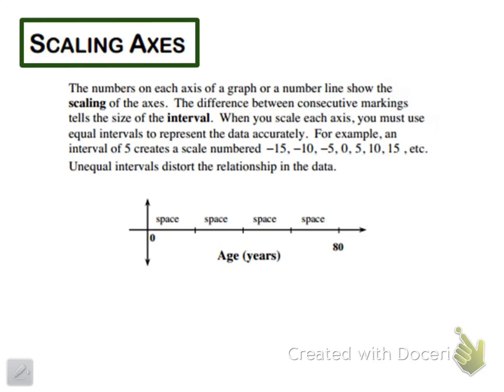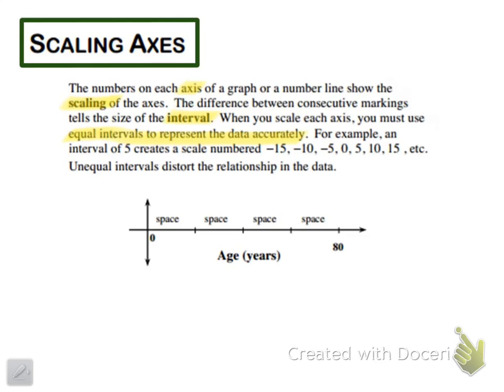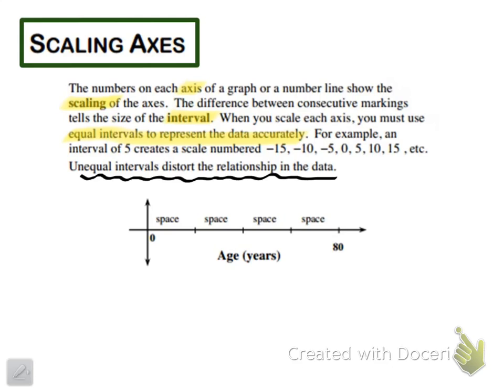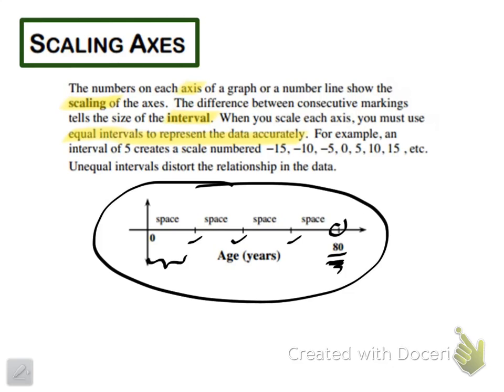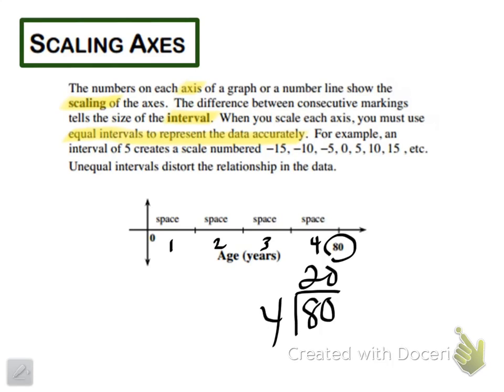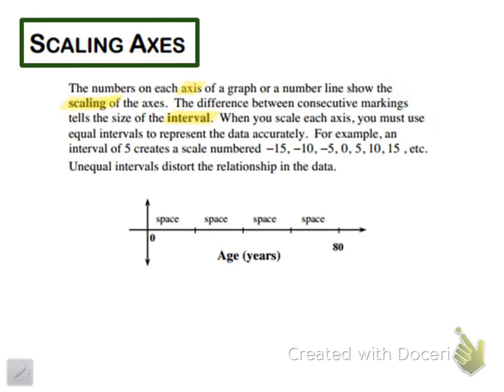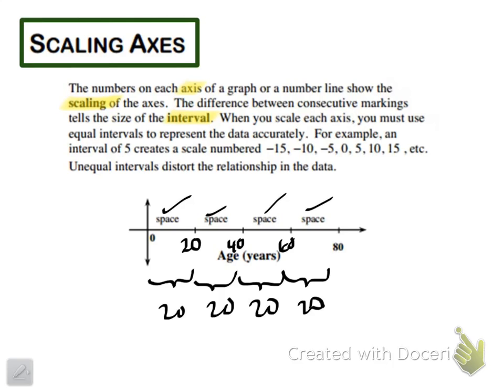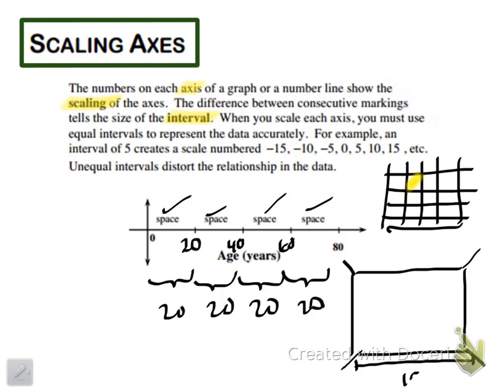Scaling a Graph